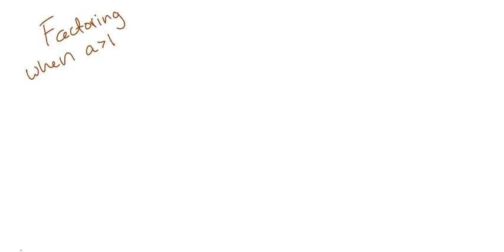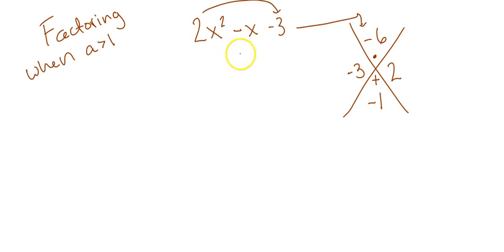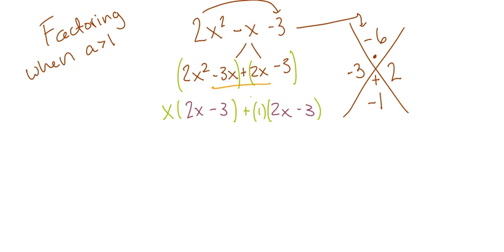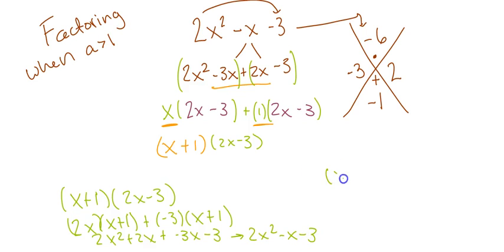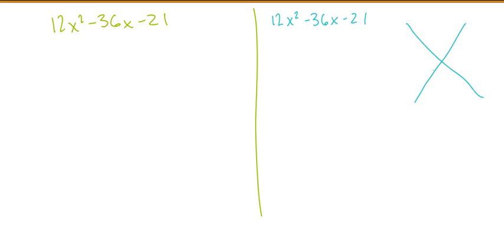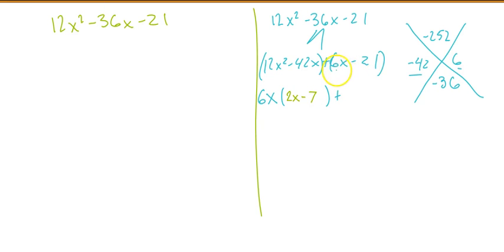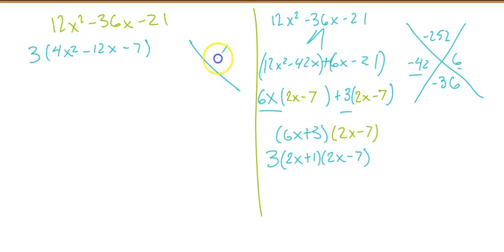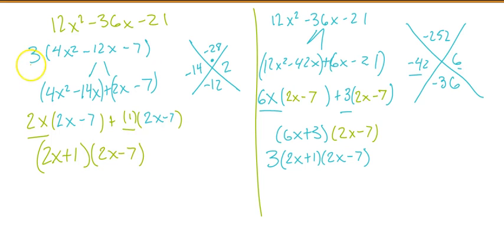Factoring expressions with a leading coefficient bigger than 1